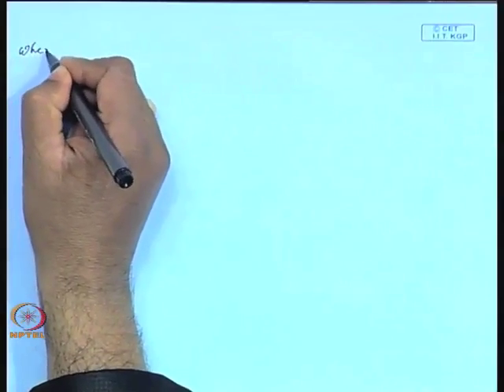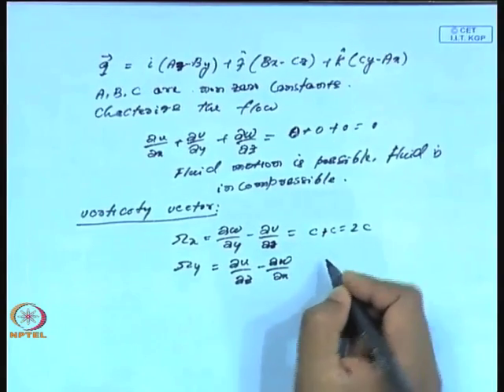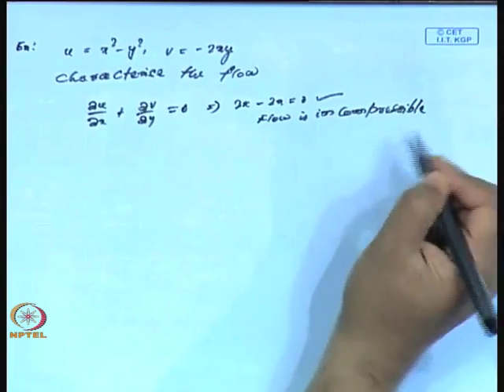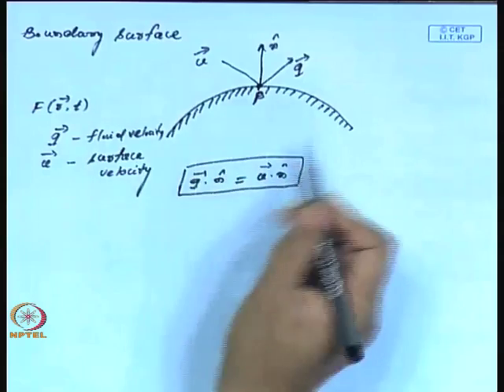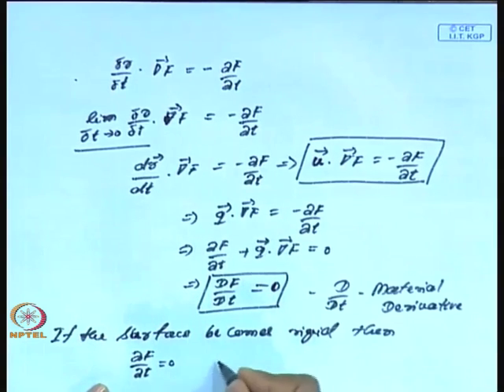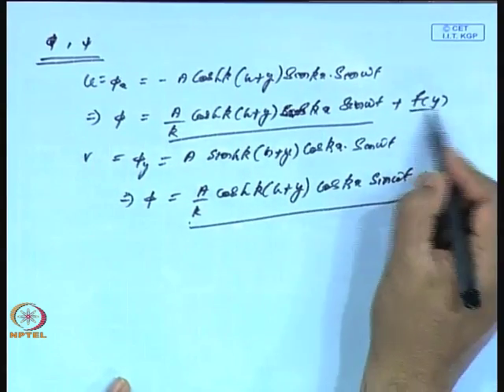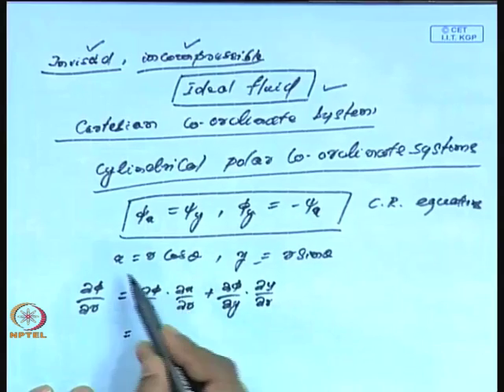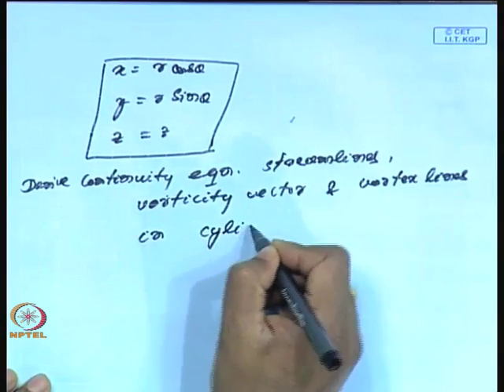Mod-04 Lec-04 Worked Examples on Various Types of Flow